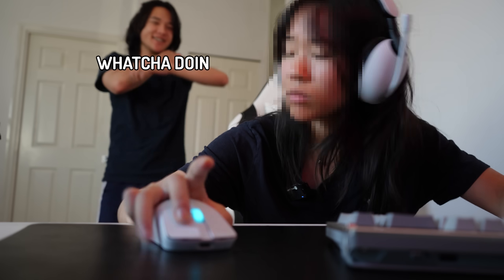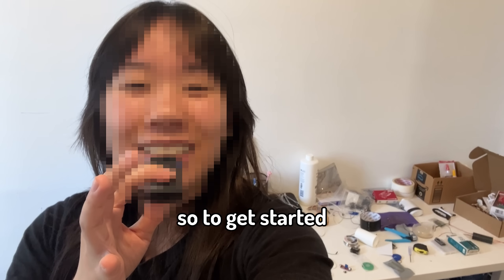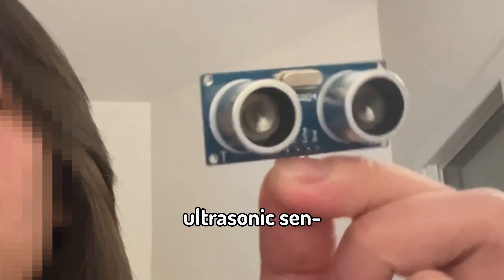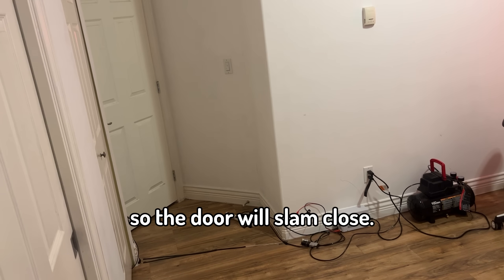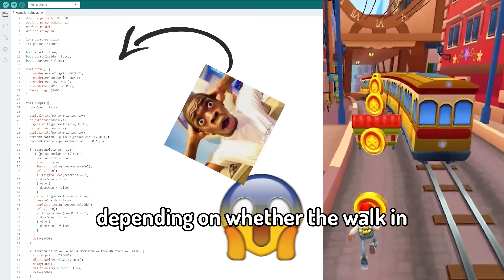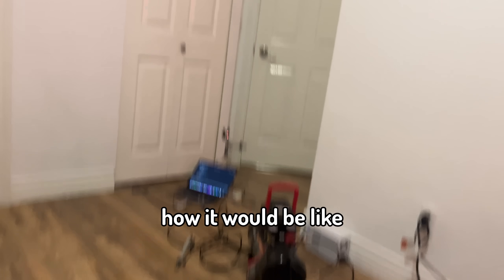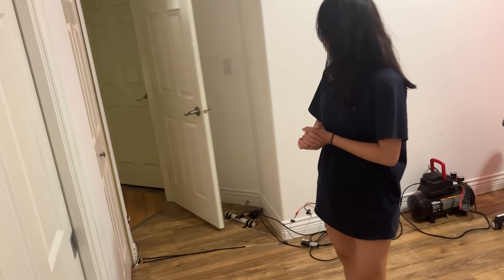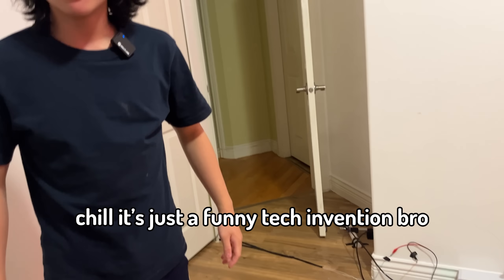i built an automatic door closer…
my annoying brother keeps coming into my room and not closing the door so i made an automatic door closer...

im such an engineer arduino raspberry pi coding electronics bro 😂😂😂 and a michael reeves bro 😂😂😂and a tech joyce face reveal bro 😂😂 and a tech joyce brother 😂😂 and a tech joyce badminton broooo 😂😂😂😂

0:00 Intro
0:36 Backstory
1:00 Building Invention
4:18 Installing Onto Door
5:04 Testing
6:04 Pranking Brother
6:46 Outro